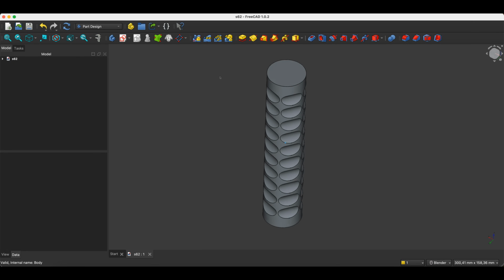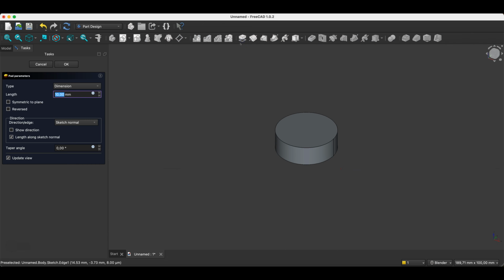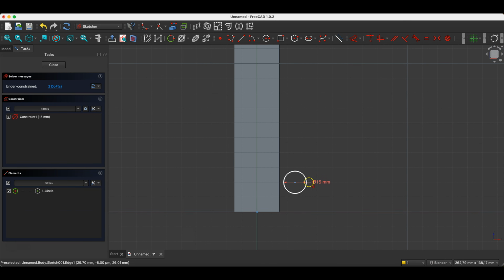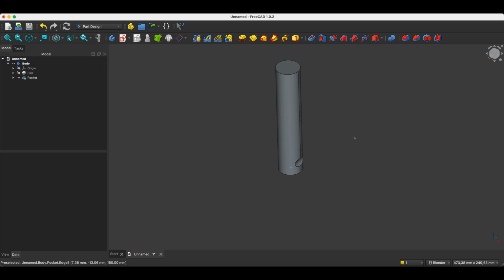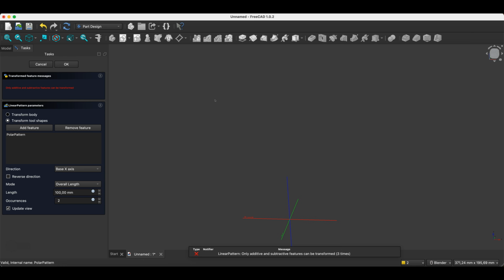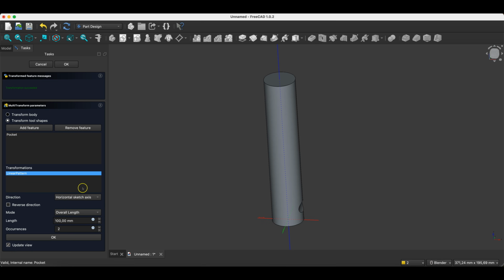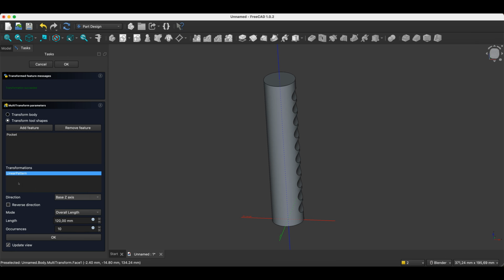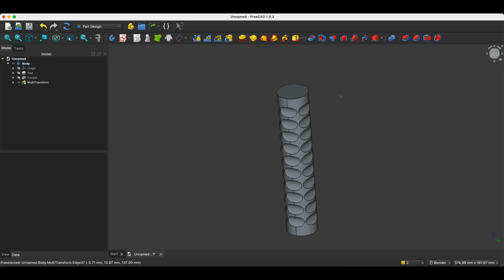FreeCAD: Master MultiTransform for Complex Arrays!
Workstation & Accessories:
• Budget Workstation (Mac Mini M4)
• Mouse (Logitech MX Master 3S)
• Keyboard (Logitech MX Keys)
3D Printing:
• Reliable Filament
Essential Tools:
• Digital Caliper (Budget option)

Are you struggling to combine different types of patterns in FreeCAD? Many beginners get stuck trying to apply a Linear Pattern on top of a Polar Pattern, only to find it doesn't work as expected. In this tutorial, I will show you the "secret" function that solves this problem instantly: the MultiTransform feature.

We will create a perforated cylinder part from scratch to demonstrate the correct workflow. You will learn how to set up your base geometry using Pad and Pocket, and then combine a Linear Pattern (along the Z-axis) with a Polar Pattern inside a single operation. This technique is essential for creating complex meshes, grills, or textured parts efficiently without errors.